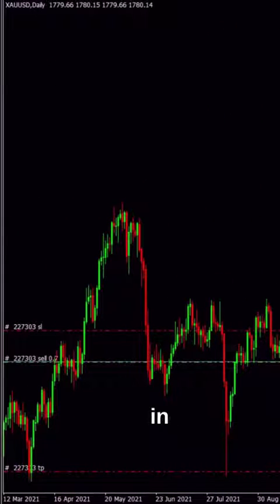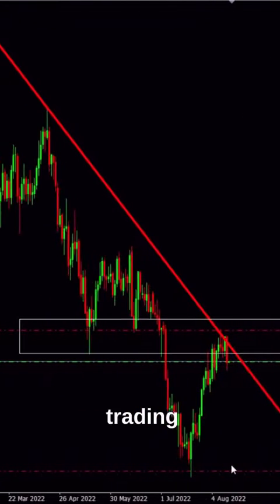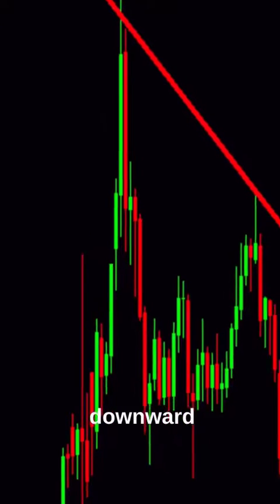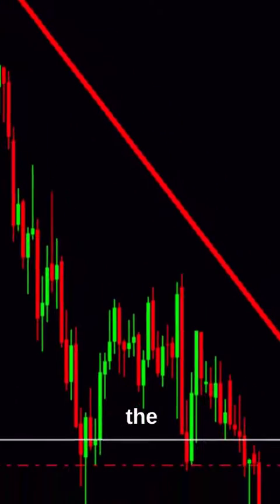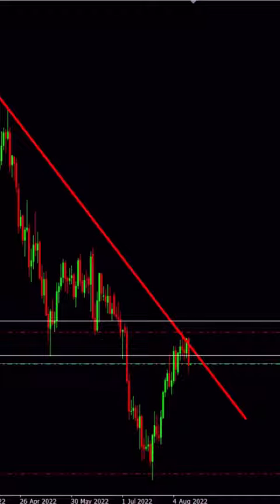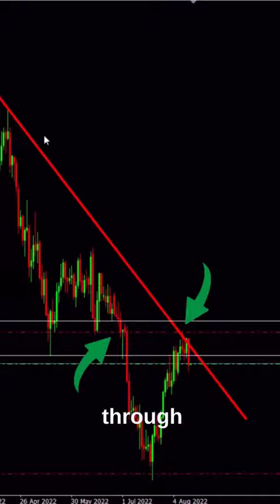A simple and efficient trading strategy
A very good and easy strategy for trading in the financial markets.We use trend lines, resistance and support, breakout zone, and a engulfing candle from the Japanese formations.Become a successful trader with our free tutorials.